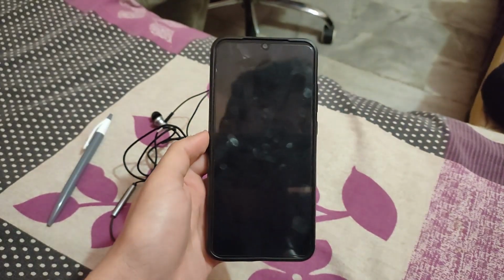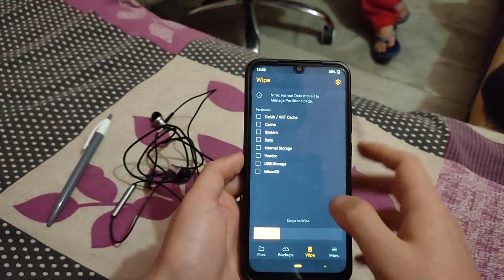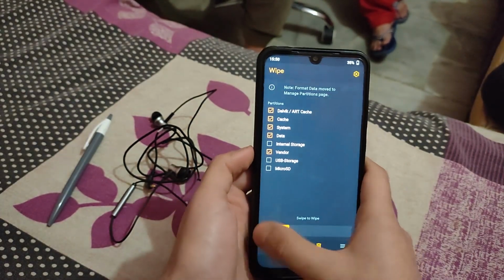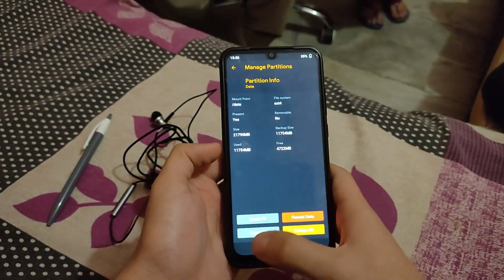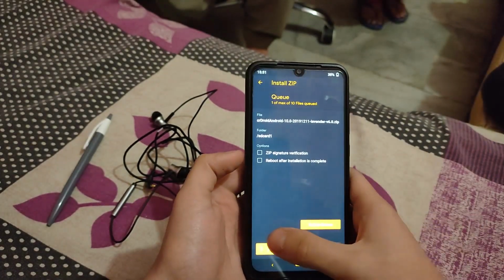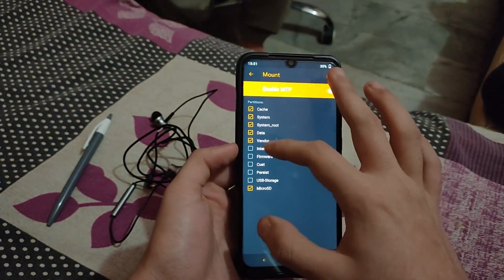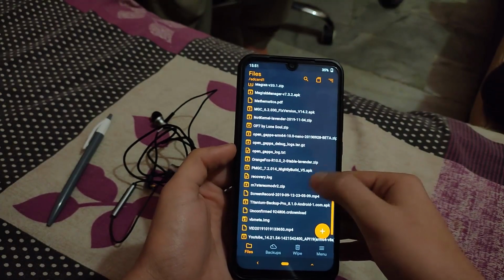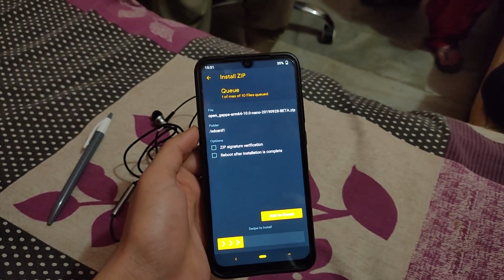[English] How to Install CrDroid 6 in Redmi Note 7 | Android 10 | Complete Guide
Required links:-